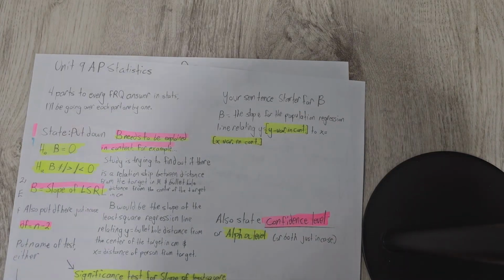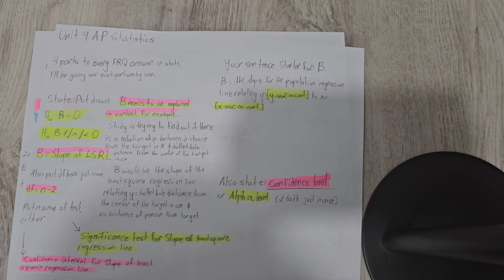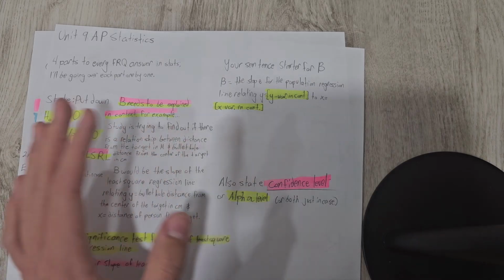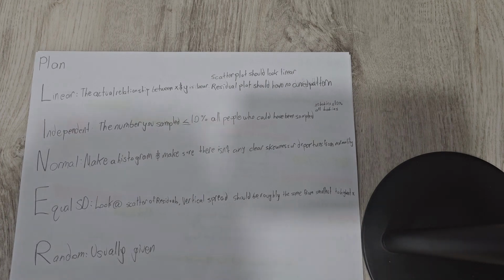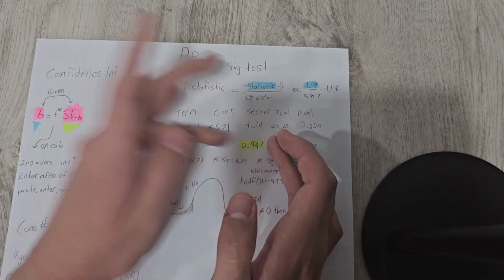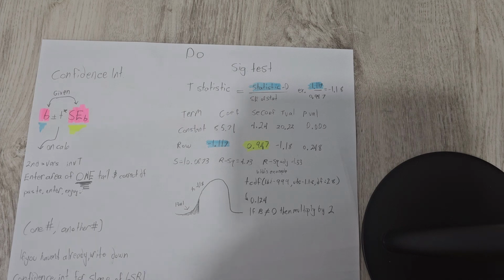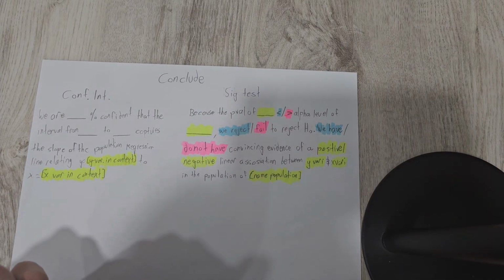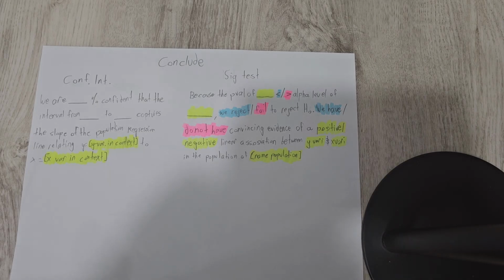AP Statistics Unit 9 Review